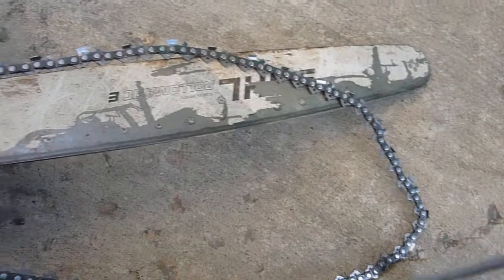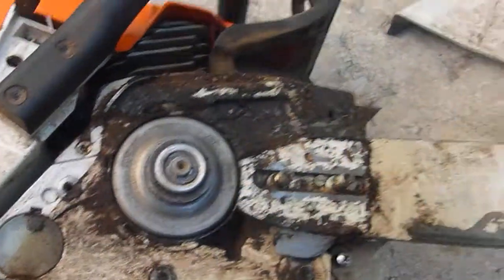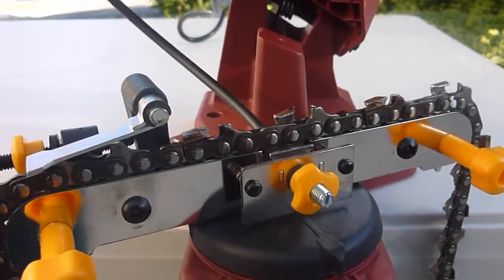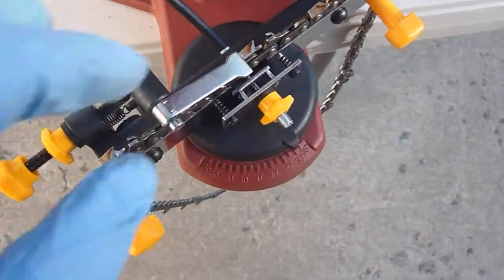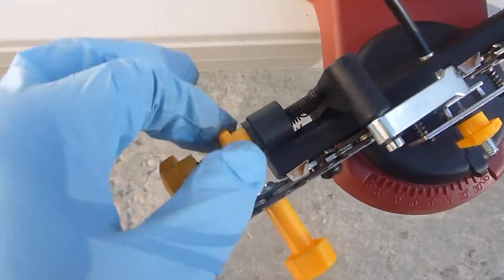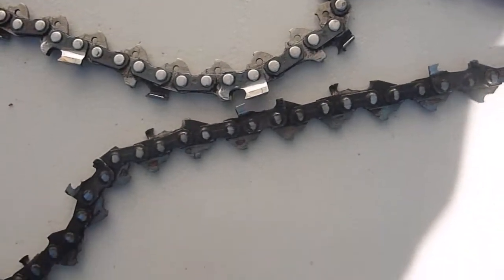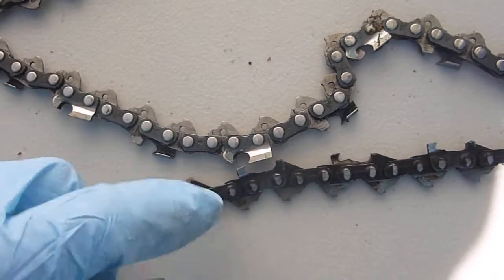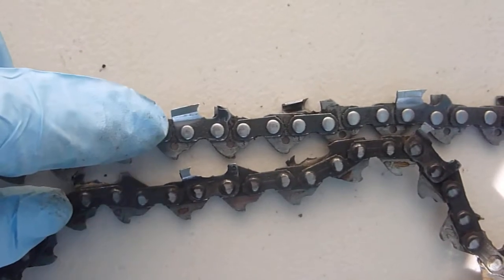Chain saw sharpen and season prep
I show how to prep the chain saw for the season, and how to sharpen the chain with an electric sharpener.  I got the electric sharpener from Harbor Freight for $29.99.  Definitely worth it when you consider that it costs about $15 to get a saw shop to sharpen your chain.  Sorry about the audio at the end of the video; I'm using a different camera and I think I covered the microphone hole with my finger.